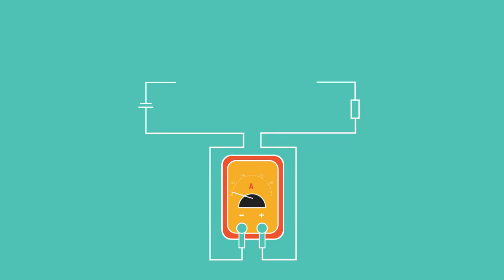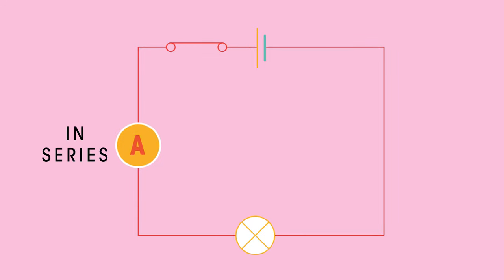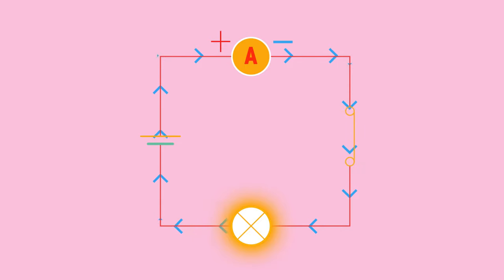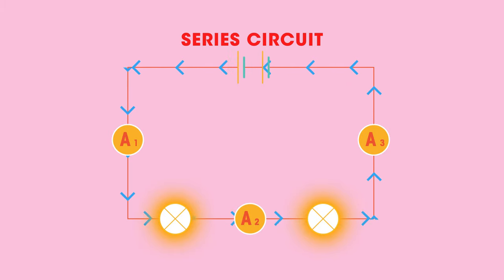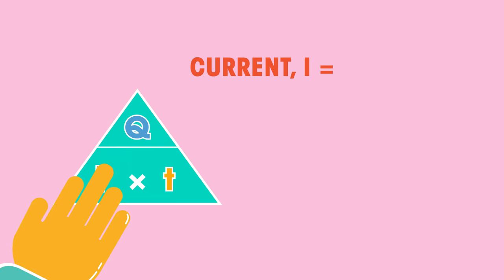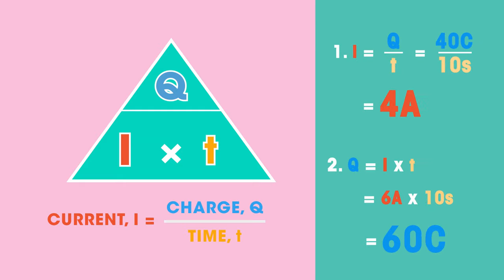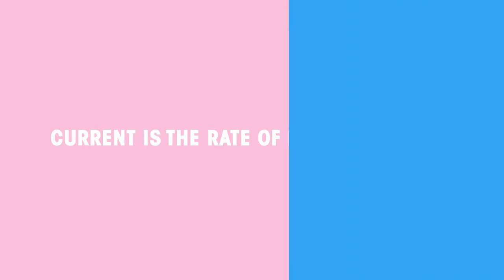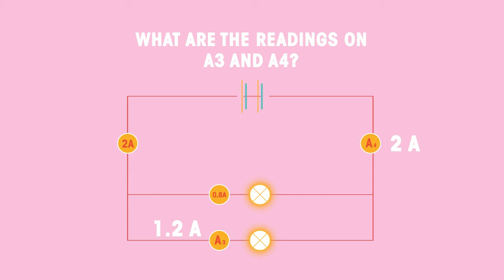Current | Electricity | Physics | FuseSchool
In this video we are going to look at what current is in electricity, how it can be measured and how we can calculate it.

Current is the rate of flow of charge, through a cross section of an electrical conductor.  Electric charge can also be thought of as the movement of electrons.

To measure current, we use an ammeter.
And the unit of current is amperes, or amps, A.

CREDITS
Animation & Design: Chloe Fyvie Adams
Narration: Dale Bennett
Script: Bethan Parry